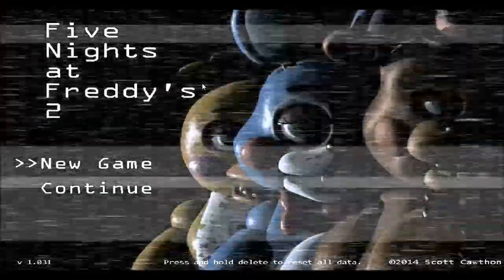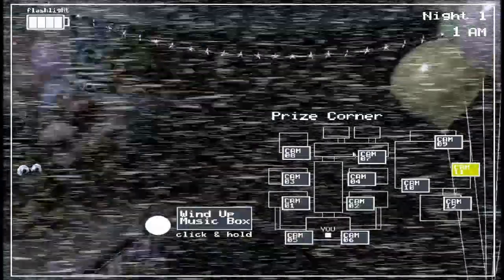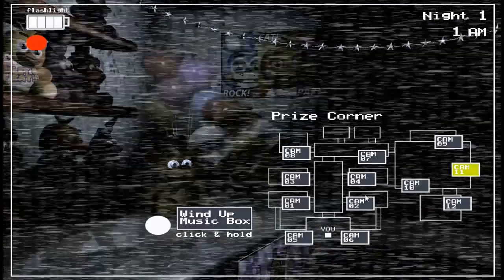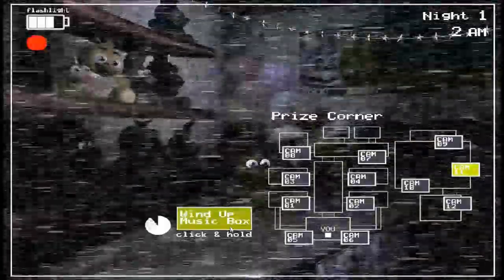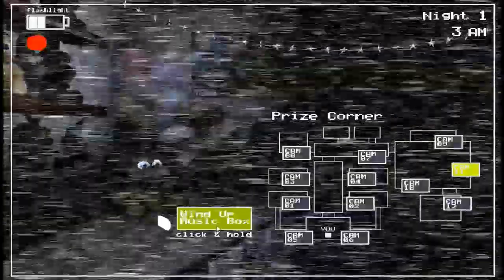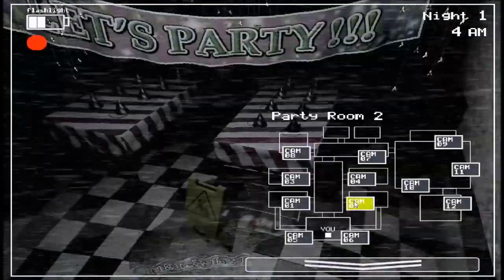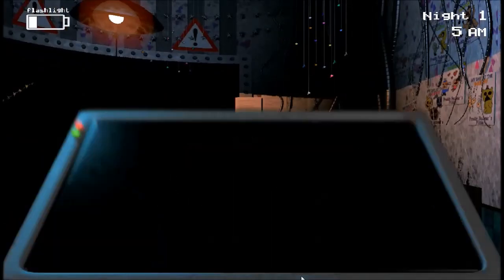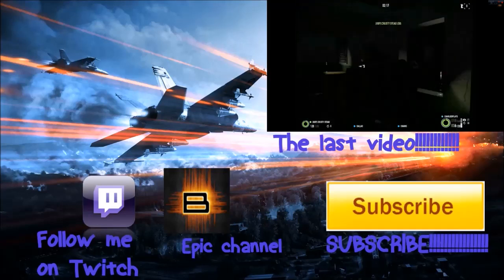Five Nights At Freddy's 2 Ep.1 | Not this again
Oh dear god no. As if four animatronics weren't enough we know have 10 of them. D: